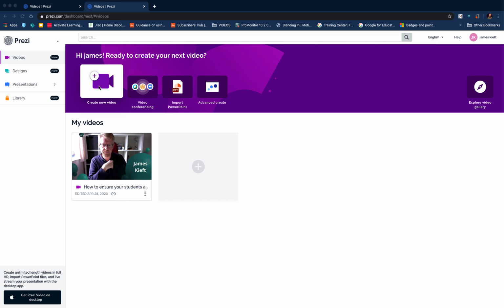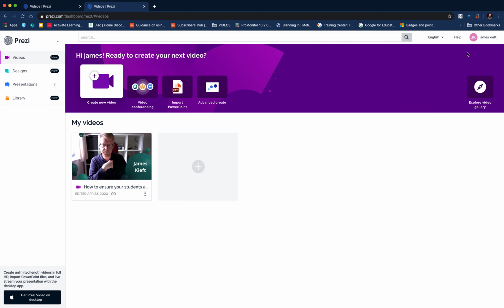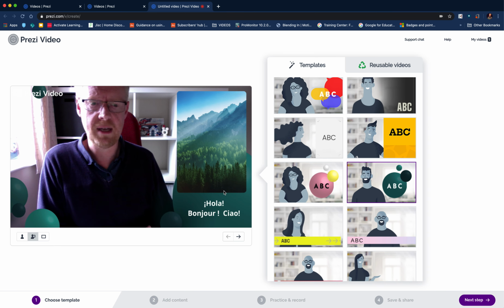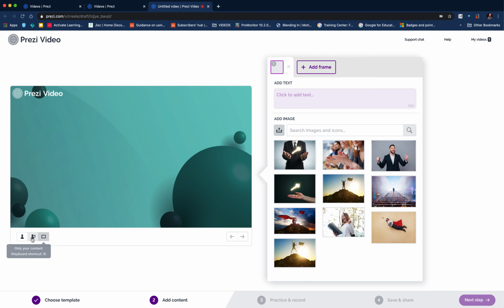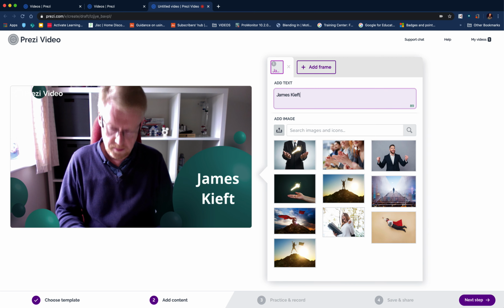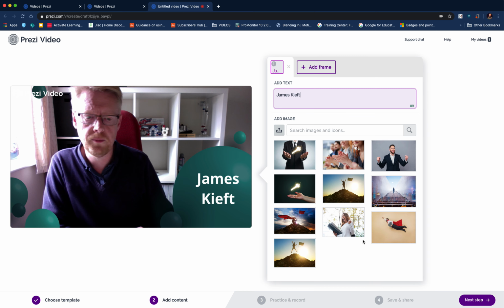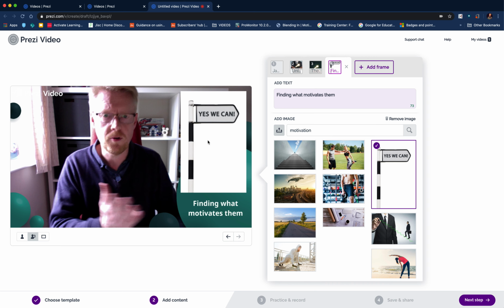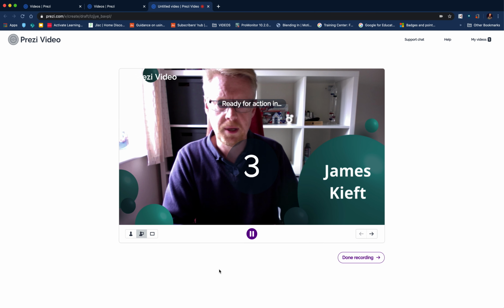Guide to using the new video feature within Prezi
In this video I go through how to use the new Prezi video feature, that enables you to appear in vision. A very easy way to record your presentation.